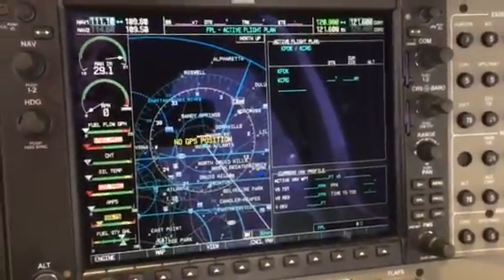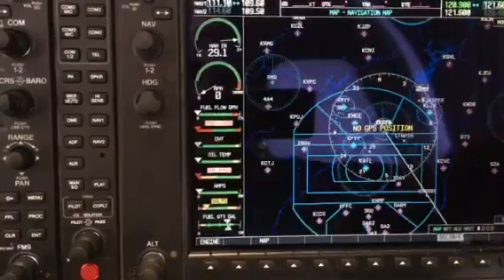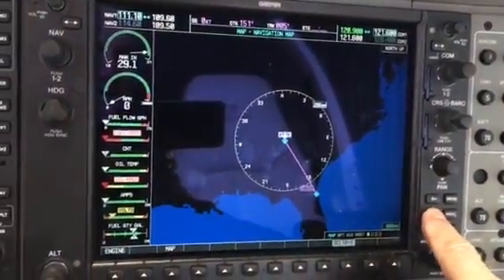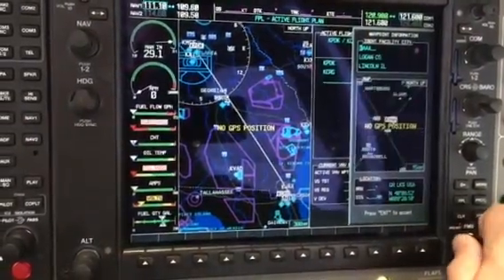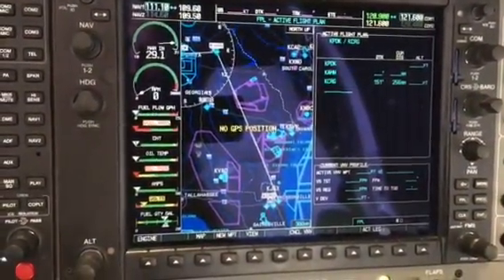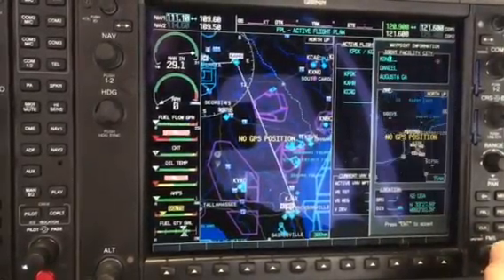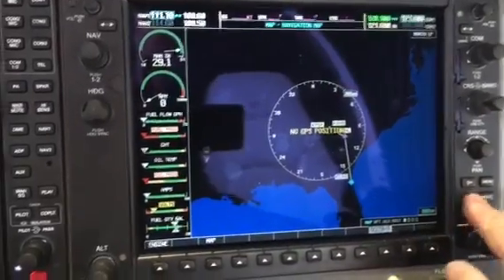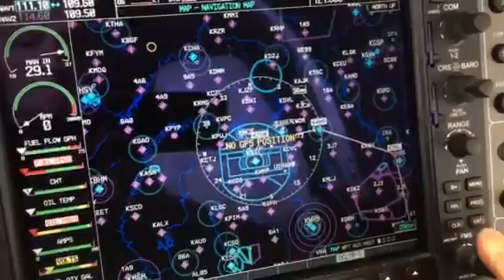G1000 flight plan in DA40 - No. 2 Entering Waypoints into a Flight Plan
This shows how to add waypoints to an existing flight plan.